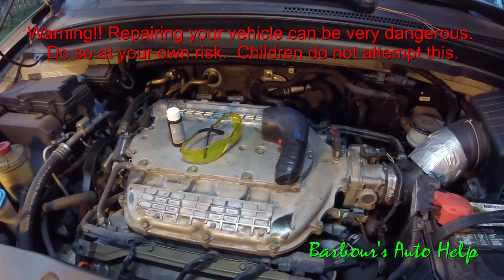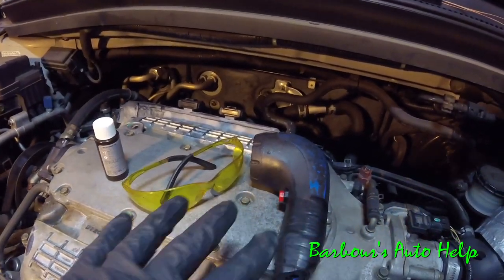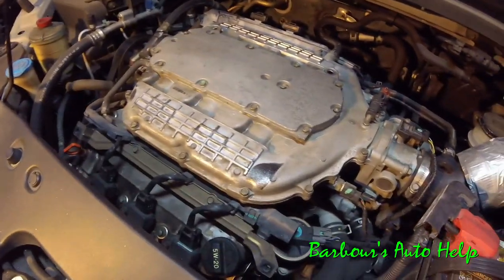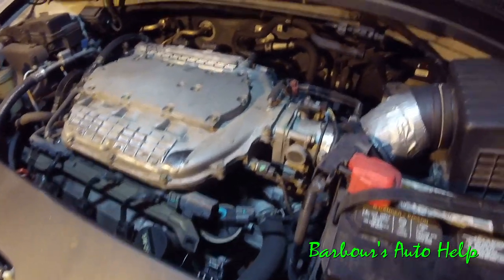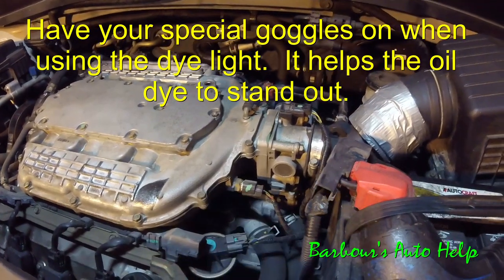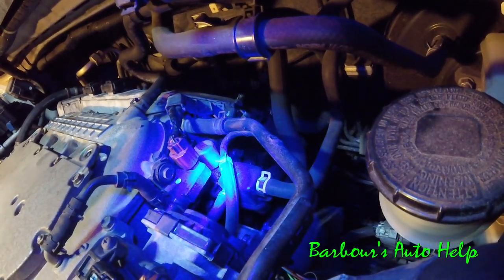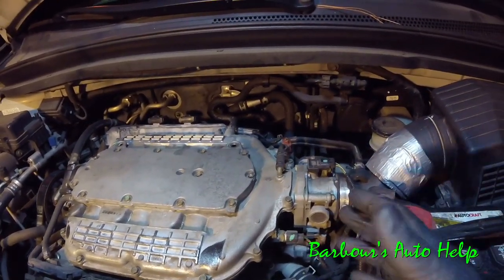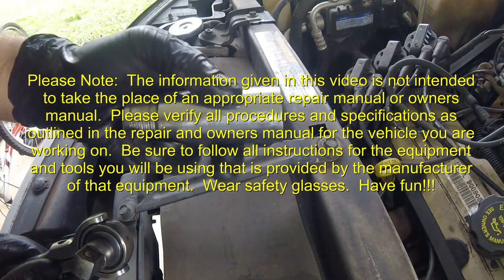Find Oil Leaks Easily With a UV Dye Light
In this video I'll demonstrate how to use engine oil dye and a UV dye light to find oil leaks.

Be sure to use the instructions provided by the manufacturer of the dye kit and oil dye you will be using.

Note:  Run time may differ greatly depending upon the severity, or lack of severity, of the oil leak.  Some times  a day or two may be needed to get dye to leak out.  Also, if you plan to look for the leak right after you run the vehicle please be carefull.  The engine and exhaust system can be very hot and burn you.